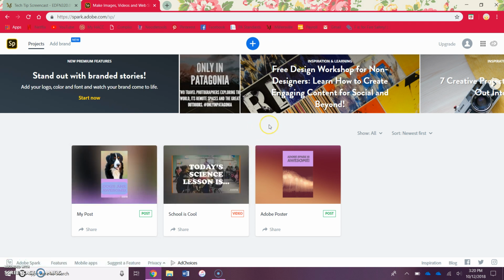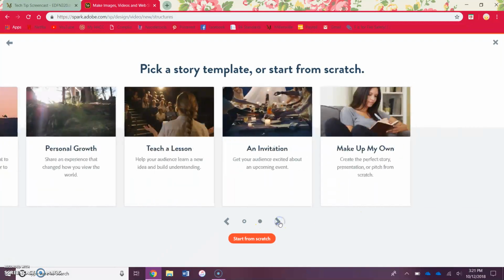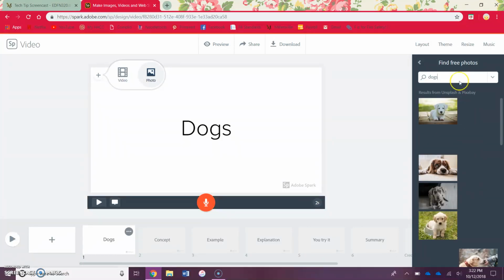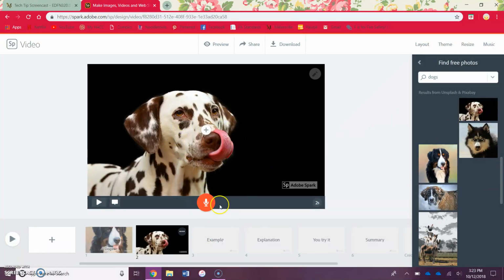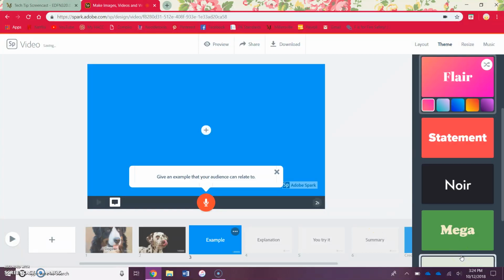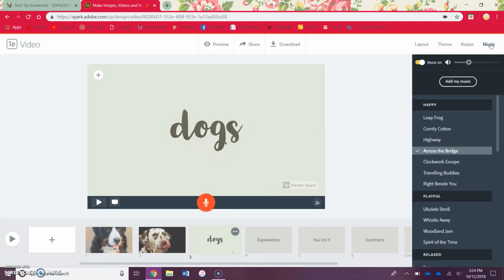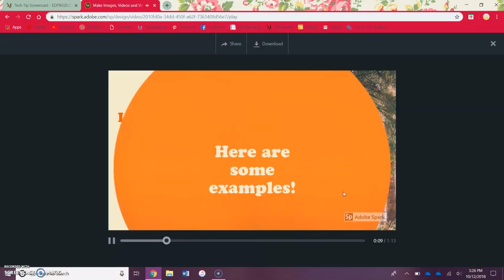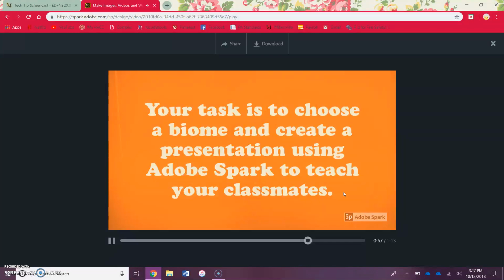Adobe Spark Screencast-O-Matic